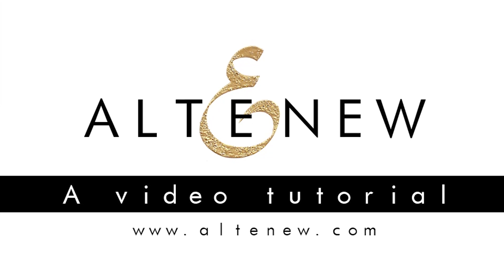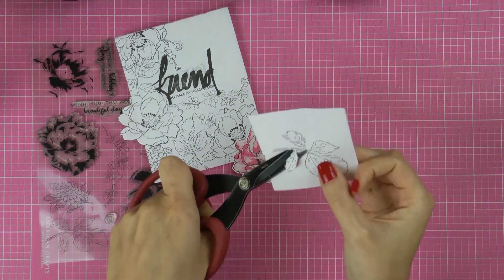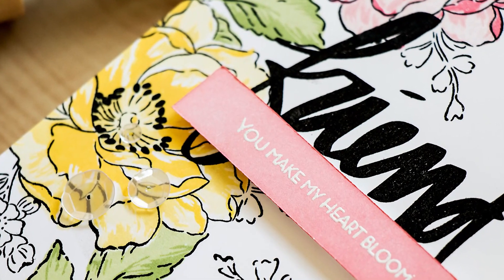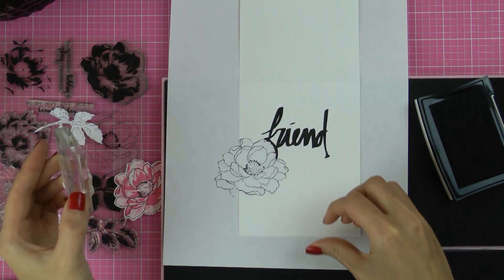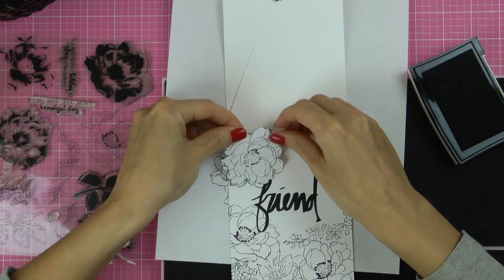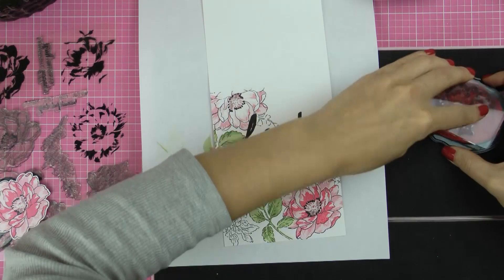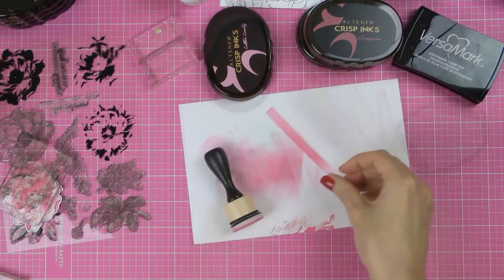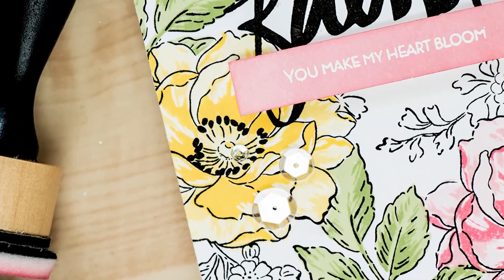Friendship Floral Card - Masked and stamped background with Altenew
Learn how to create beautiful stamped background using masking technique and Altenew Beautiful Day stamps.